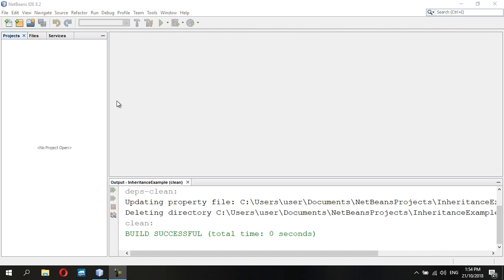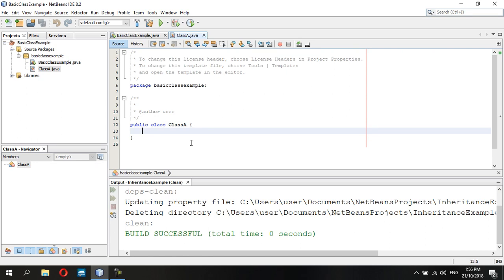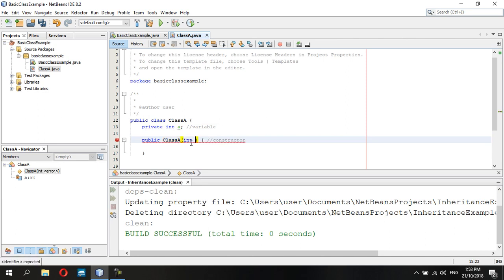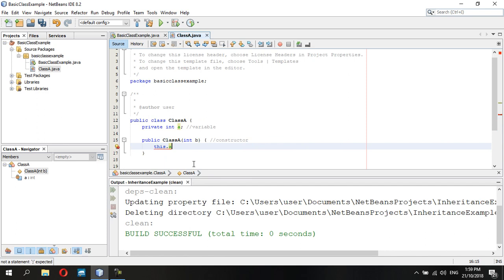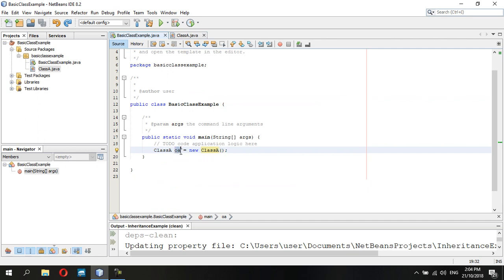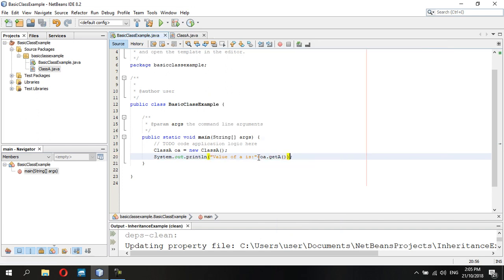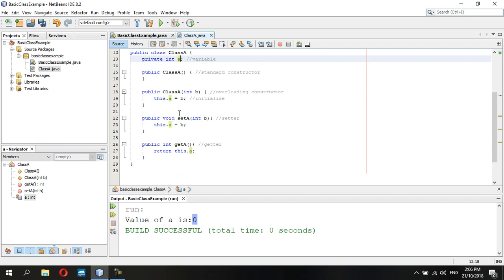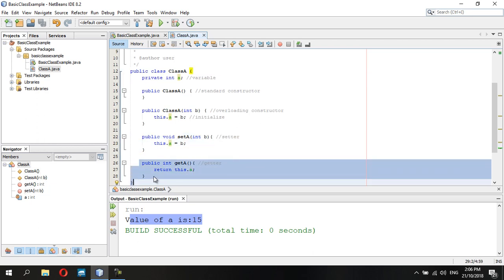Basic Java Class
STIA1123 - Java Programming 2